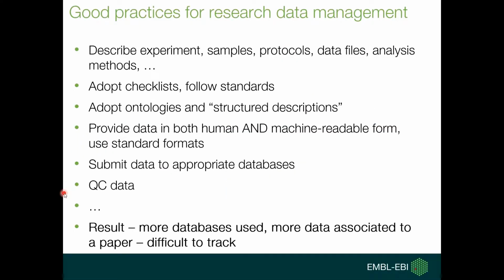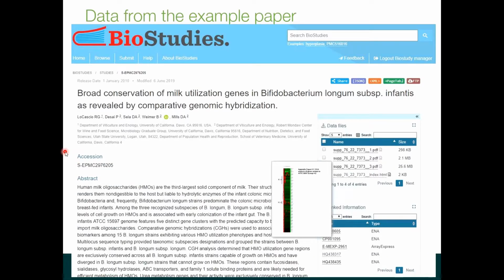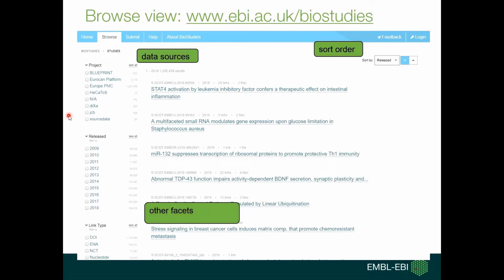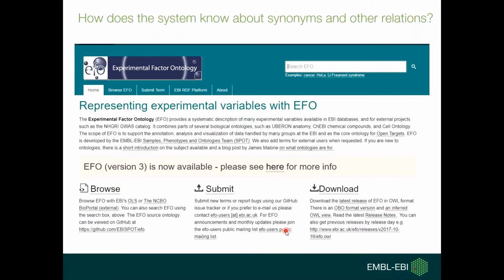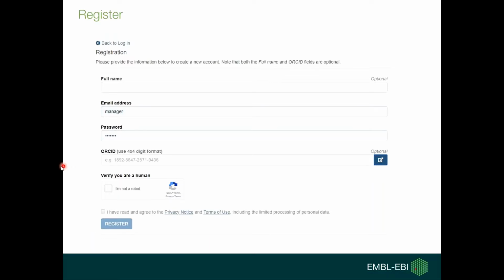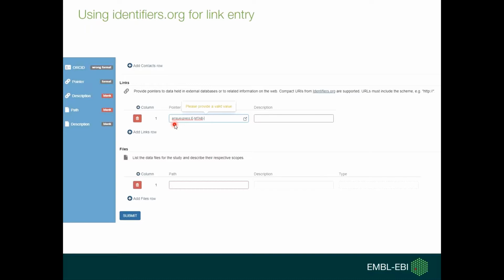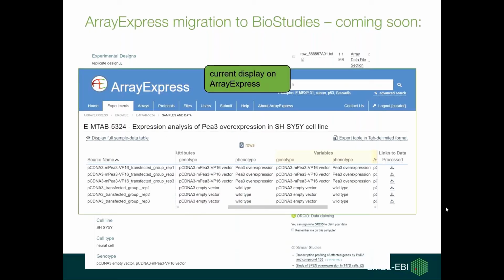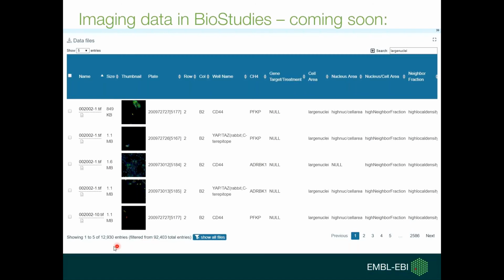BioStudies database - aggregating all outputs of a life sciences study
The goal of the BioStudies database is to facilitate transparency and reproducibility of research by aggregating all the outputs of a study (a ‘data package’) in a single place. A data package consists of the overall biological study description (metadata), links to data generated in this study in key community databases at EMBL-EBI and elsewhere, as well as “orphan data” such as supplemental data. The database can accept a wide range of types of studies described via a simple format and does not impose minimum requirements outside those agreed by the respective community.

In this webinar we will introduce the basic principles of BioStudies, explore data access and data deposition interfaces, as well as briefly consider some more advanced topics such as use of BioStudies for data sharing in an ongoing project.

This webinar was recorded on 18 July 2019.